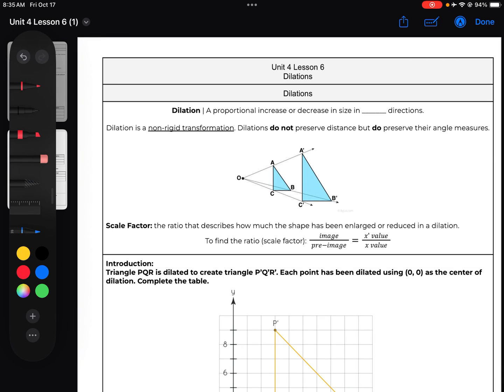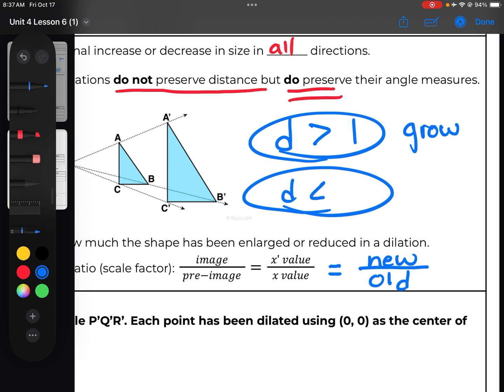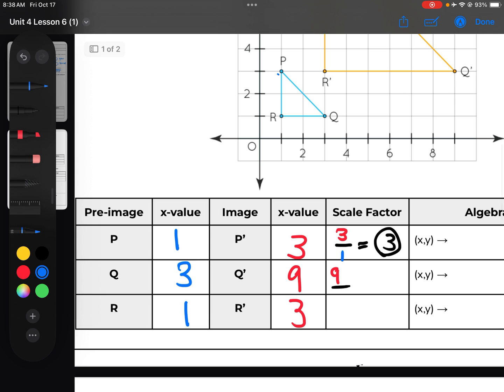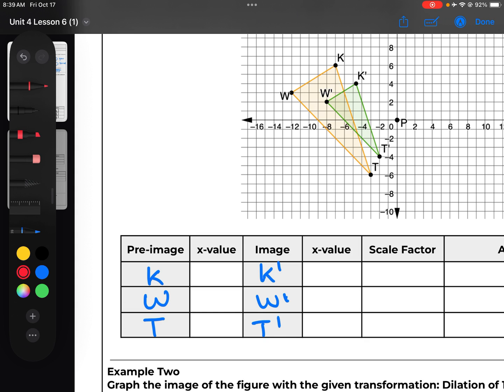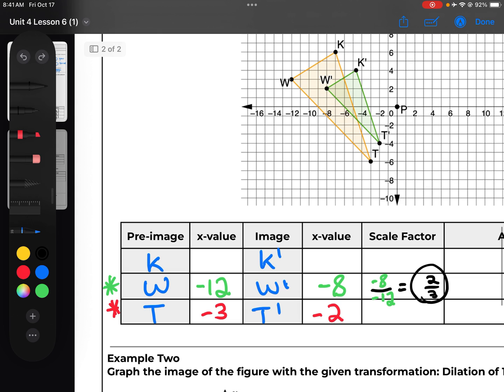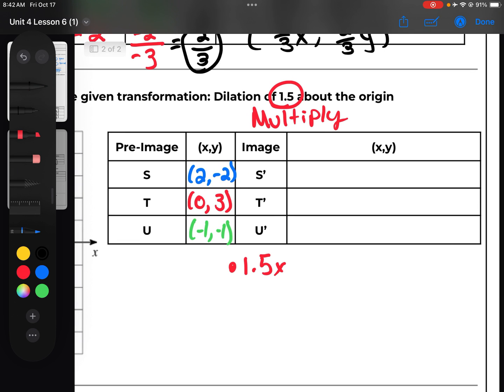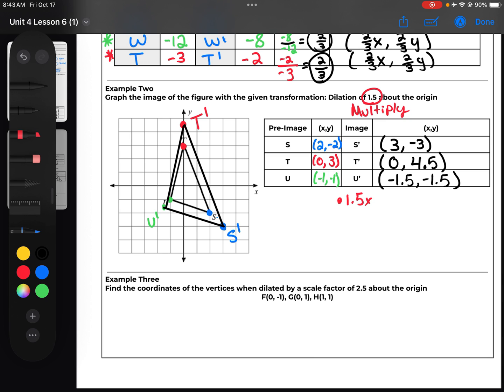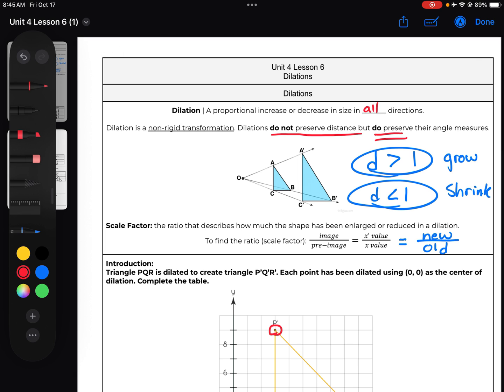Unit 4 Lesson 6: Dilations (OCPS - Olympia HS 2026)